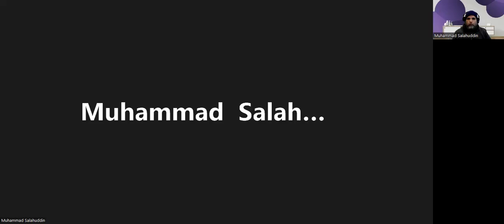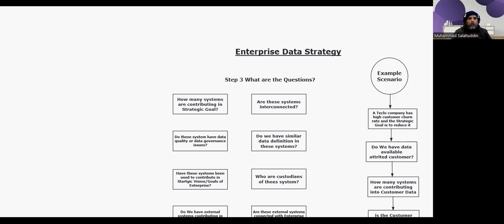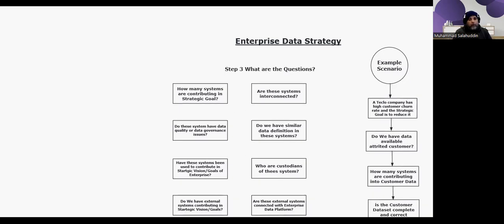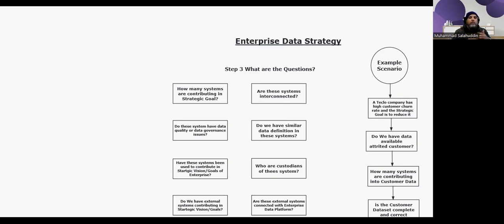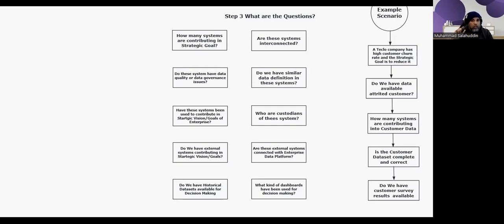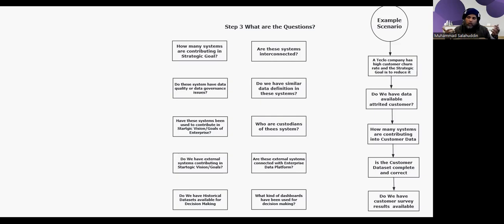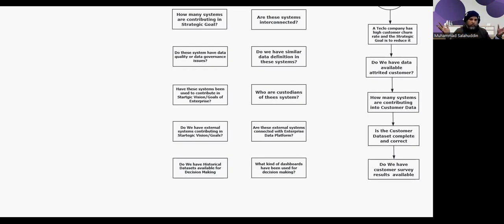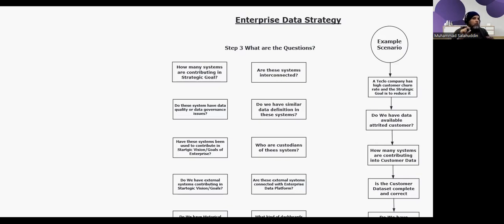Enterprise Data Strategy - Step 3 What are the questions?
The acceptance or success of enterprise data strategy is based on asking right questions during analysis and discovery phase. In this video, I am discussing the Step -3 of building enterprise data strategy which consists of asking right questions. The questions play a critical role in establishing data strategy to support business vision and goals.